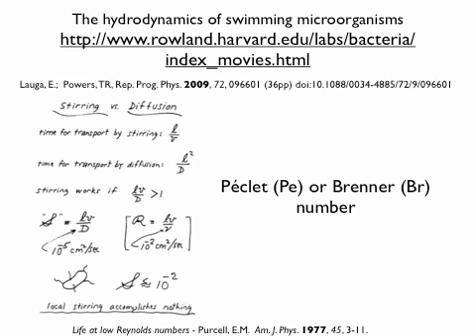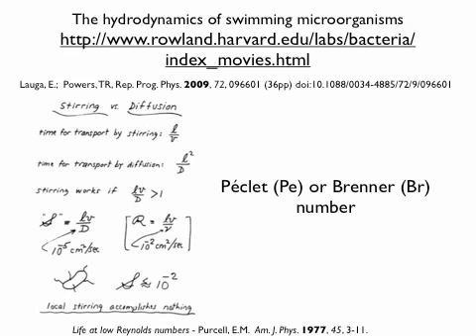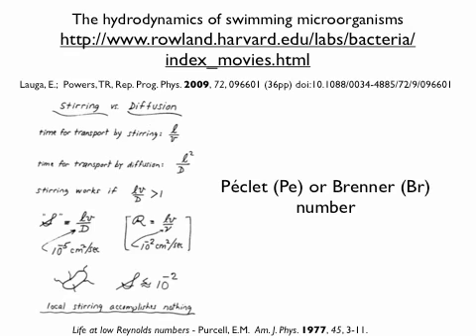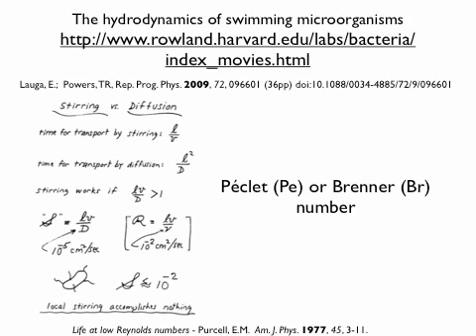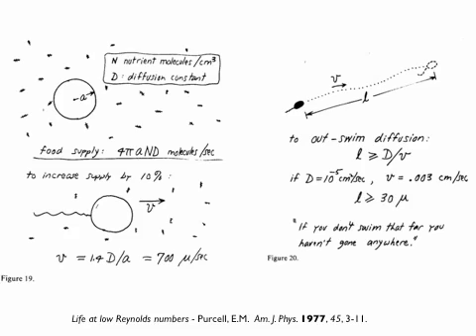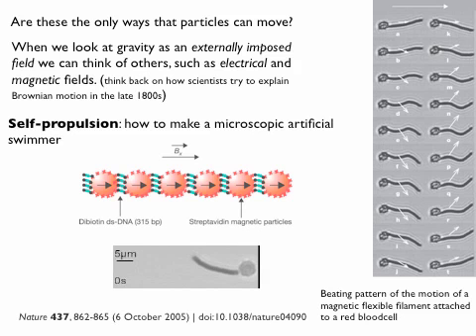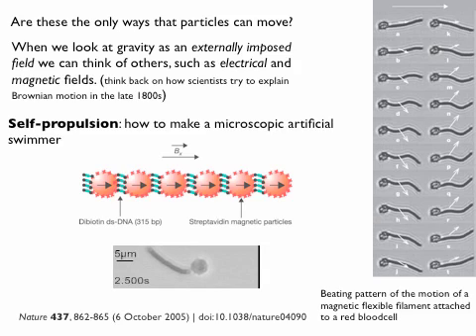colloids7part2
Part 2 lecture 7 colloidal materials. Purcell's 1976 lecture part II. Why would you want to swim as a micro-organism. One expample of a hybrid biomimic. A complete set of lecture slides in pdf format can be downloaded from Google Docs